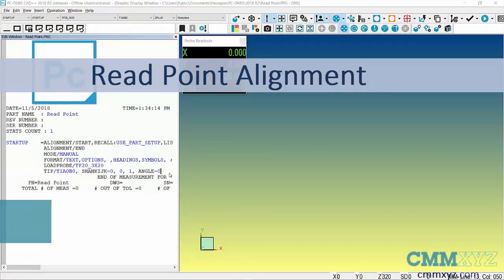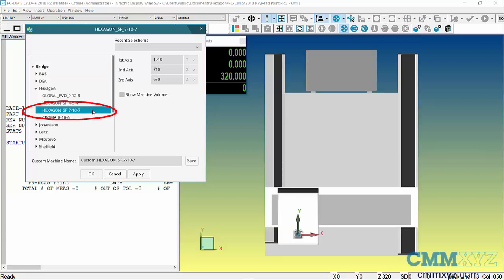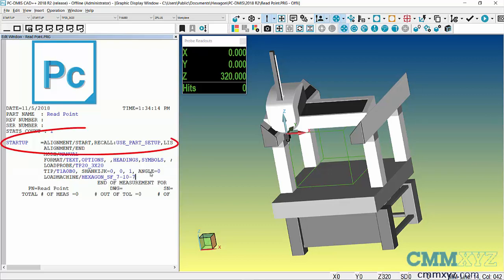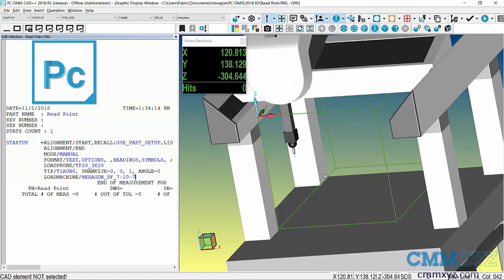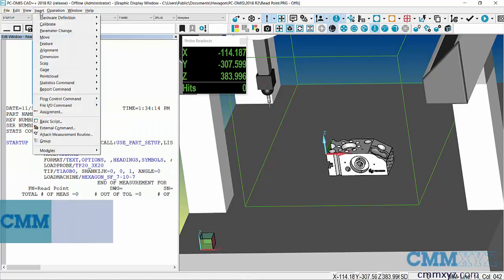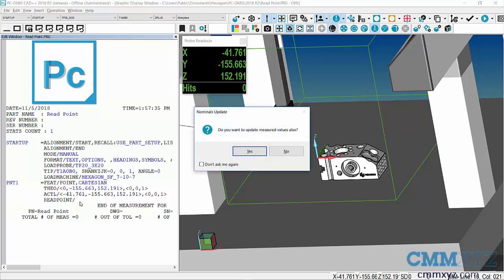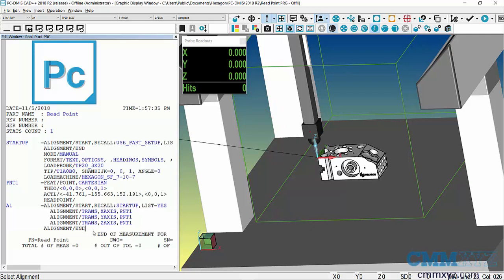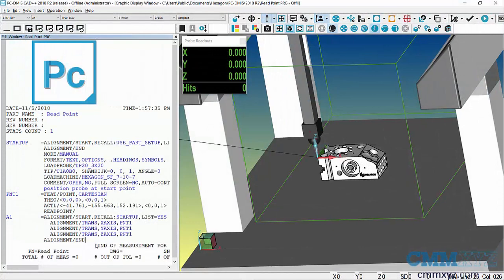PC-DMIS Read Point Alignment | PC-DMIS Tech Tips - CMMXYZ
This Tech Tip from CMMXYZ will show you how to use the read point alignment feature in PC-DMIS

Hey. So, on this video I'm going to talk about the read point alignment. So, this is a single-point alignment, real time-saver, is something we do teach in our training. But I just wanted to share it with you because every time I teach people that they're extremely appreciative, and they love it, and want to start using it right away. So, the first thing I'm gonna do is I'm gonna actually import a model of the machine. So, you can find that under Insert, Hardware Definition, Machine. There we go. So, this is actually the new interface, introduced in 2018, so you may notice it looks a little different than your version if you have an older version of PC-DMIS.

So, I'm just gonna go ahead and find my Bridge CMM under Hexagon. So, I'll use this Hexagon SF the shop floor model. It's a nice model. And the other thing I want to do is actually enable the Show Machine Volume, so you can see that green square there. And if I rotate you can see it's the cube. So that's simulating the machine measuring volume. Okay. So, let's click Apply and OK. Okay, so, in talking about the read point alignment, we really need to understand the purpose of manual alignment. So, really all we're doing with a manual alignment is telling the software where the part is in the machine measuring volume. And what I want to show you is a bit of a shortcut, so we don't need to spend a lot of time probing our part, probing planes, and bores to get our manual alignment. What we can do is take advantage of the machine access or what's called the Startup Alignment. So, the Startup Alignment is the machine alignment. And before we do anything, we always have that machine alignment. So, if I zoom in here, you can see the machine is moving square to that axis. So, we can see the [inaudible 00:02:16] at the upper left corner, and even take note of the readout. So, this is where we are in machine coordinates, this is the squareness, how it's traveling. And if our part is pretty close to that, I mean, pretty parallel and pretty squared to the machine axis inside the measuring volume, we can actually skip the level and rotate part of the alignment. So, in other words, a read point alignment is essentially just an origin alignment. So, we need to tell the software where the origin on the part is, but we can rely on the machine's access in squareness and parallelism if the part is reasonably squared and parallel to the machine axis. So, let's get our part in there and I'll show you what I mean.

Okay. So, there's my part. So, you can see the software is also shifted the [inaudible 00:03:13] on to part coordinates. And now, the readout actually represents that. But we're just in virtual mode here. In the real world, we need to relate that part access to the software, so that it knows where it is on the machine. So, what we'll do is use a read point for that.

Okay, so let's go ahead and insert that read point. It's actually considered a feature by PC-DMIS, so let's go to Insert Feature, and you can see it down here. You can also see the keyboard shortcut, CTRL G. Okay. So, there's my read point in the edit window. So, what I want you to take a look at is the coordinates of my read point. You'll notice that is the exact same coordinates as my probe readout window. So, I'm simulating actually moving the probe head, ruby center point to my desired location on the part. And what I need to do is translate that into part coordinates. So, I don't want to change the actual in my read point, but I do want to update the theoreticals to the part origin. So, this case, what I'll do is prompt the operator to move the probe center point to my part XYZ origin. So, first thing I need to do is update my theoreticals from my read point. So, in this case, I do not want to update measured values, so I answer no to that. The measure values will be the actual machine coordinate positions of where that part is sitting on my CMM.